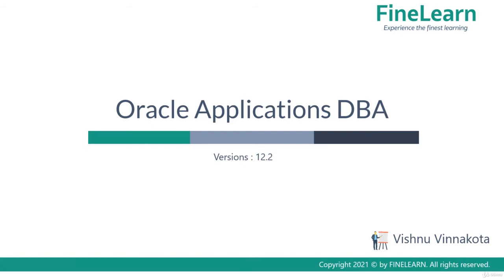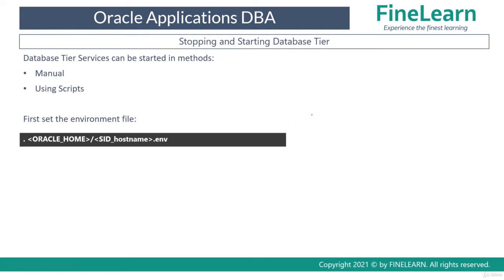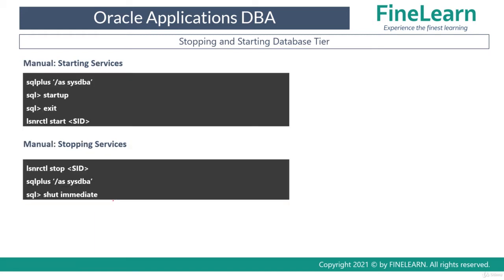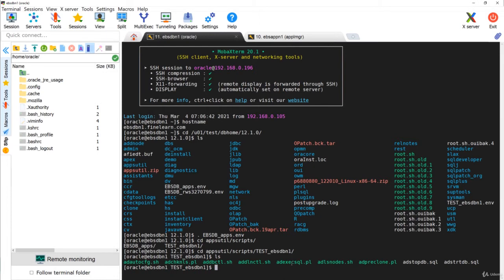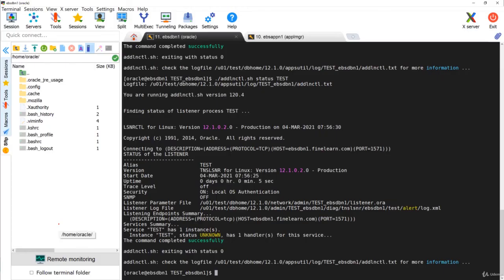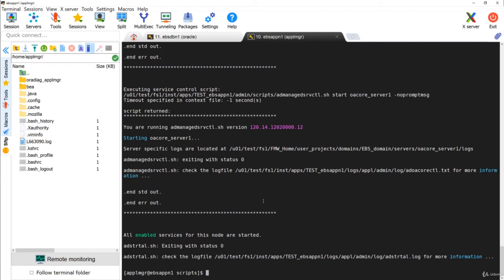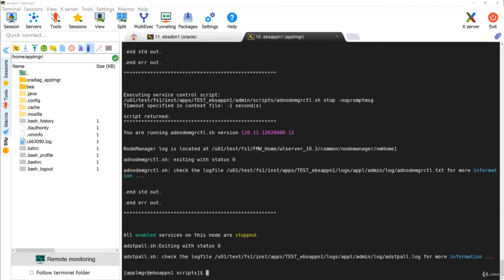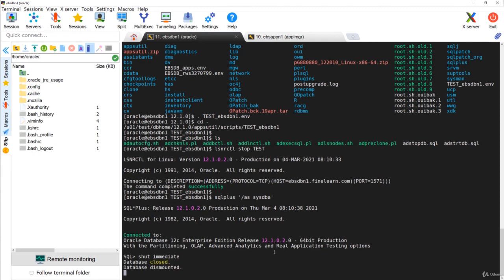How to Manage Services in R12 with 12c Database - Oracle Apps DBA - E-Business Suite R12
What you'll learn:
System Administration
Concurrent Processing